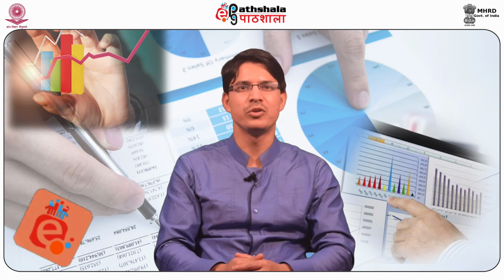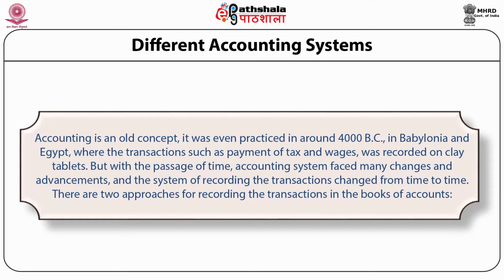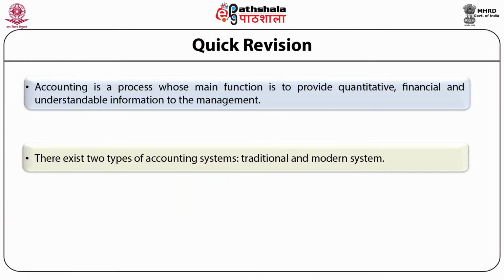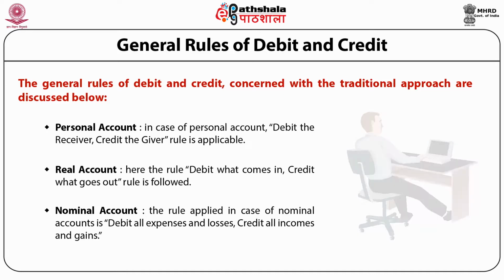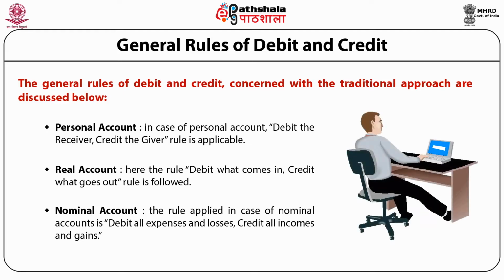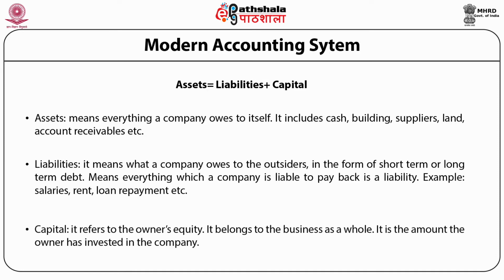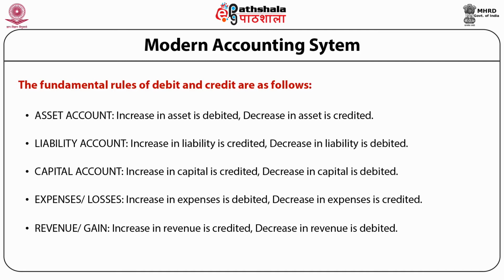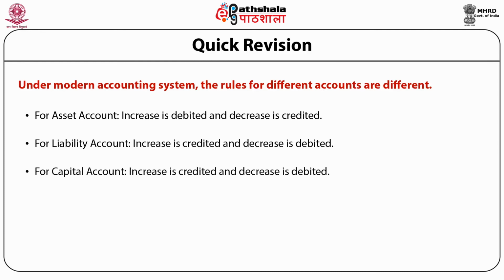M-08.Traditional and Modern Accounting System